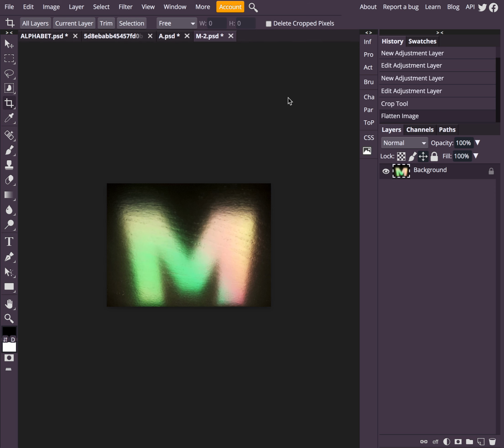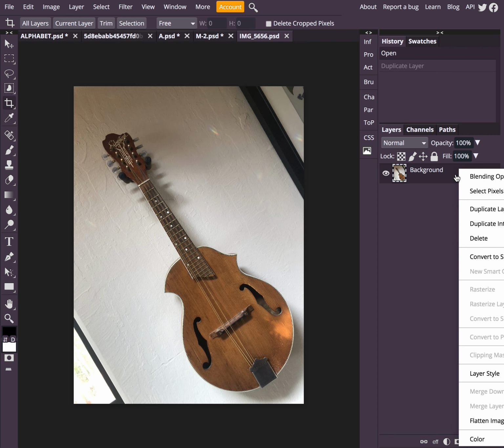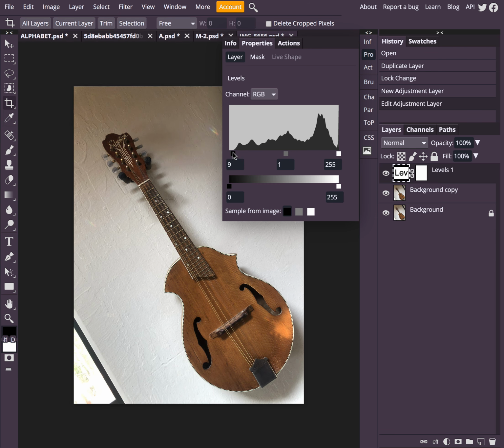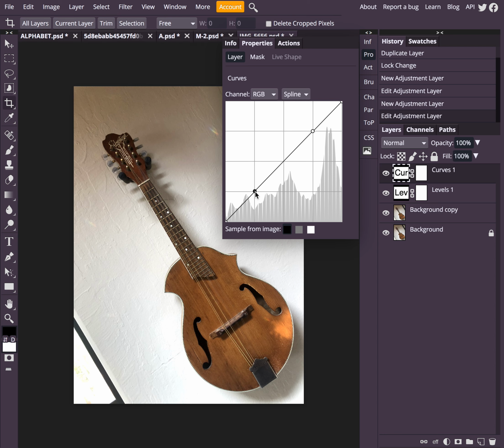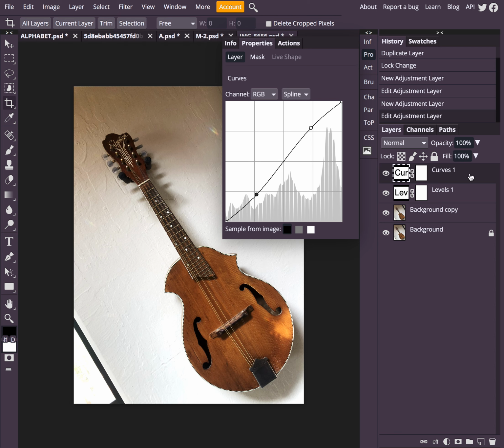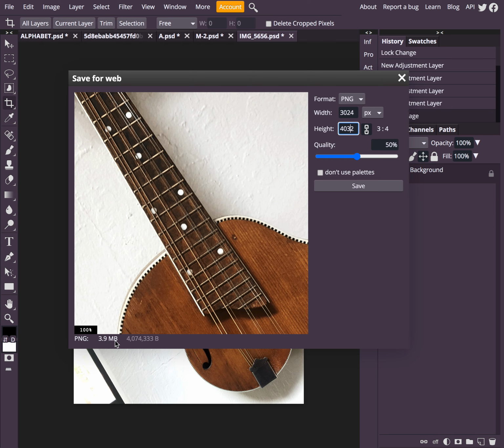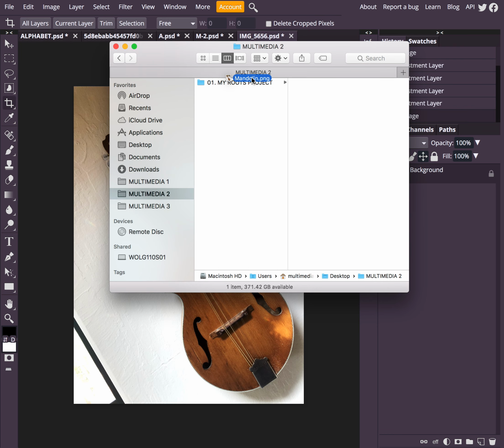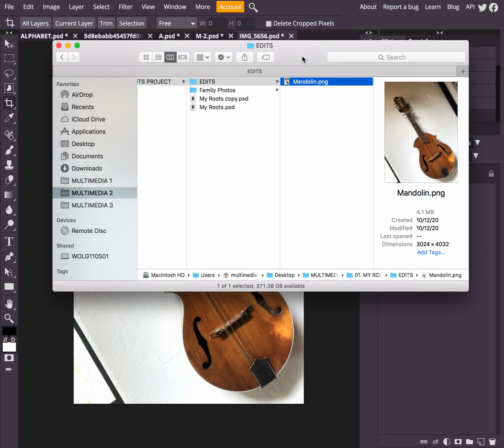USING ADJUSTMENT LAYERS